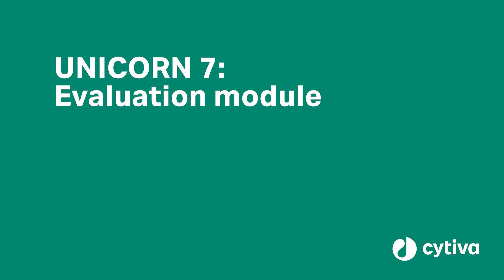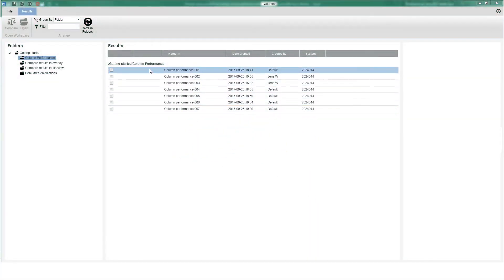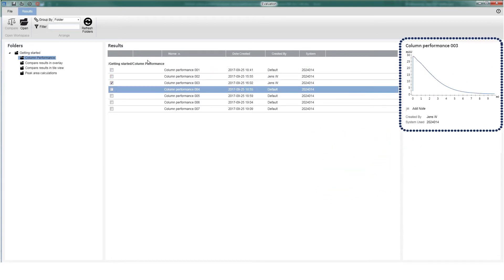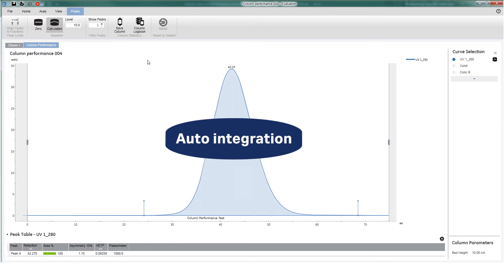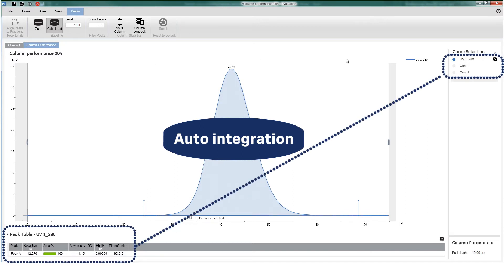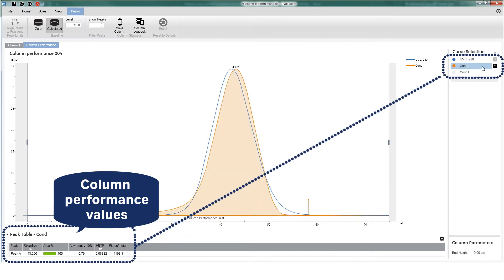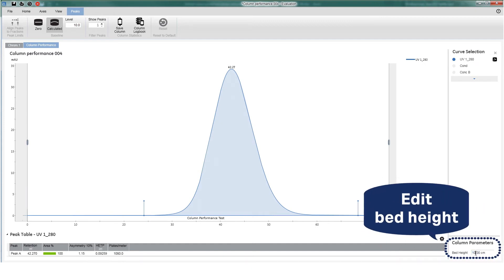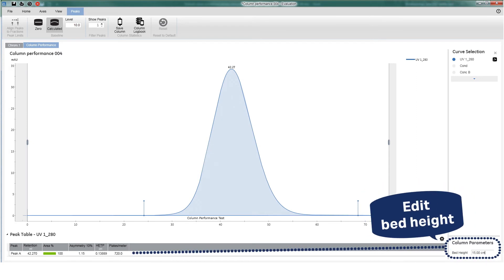UNICORN™ 7 Evaluation Module Tutorial: Column performance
Learn more about the Evaluation Module features of UNICORN 7 software for ÄKTA chromatography systems, ÄKTA readyflux filtration systems, ReadyToProcess WAVE™ 25 bioreactor systems, and UniFlux filtration systems.